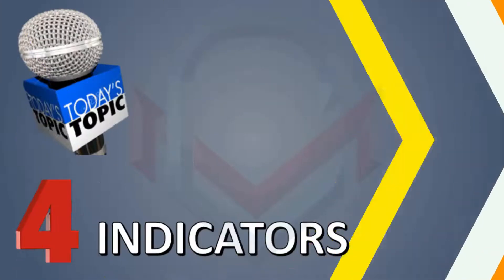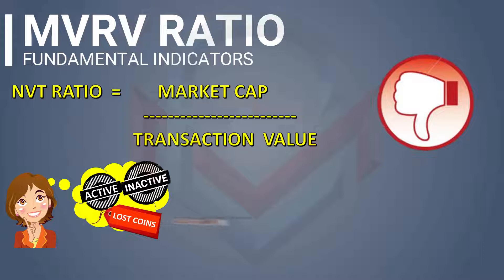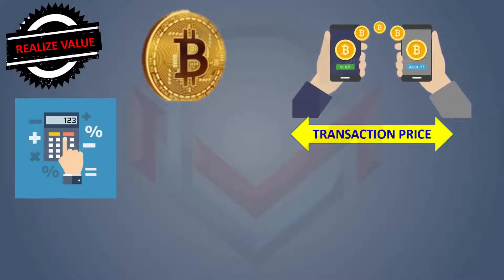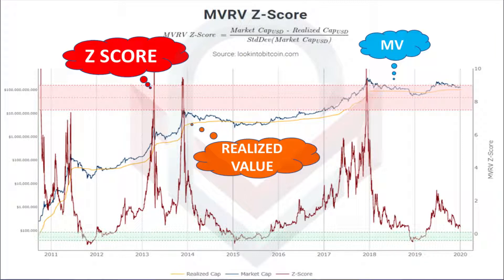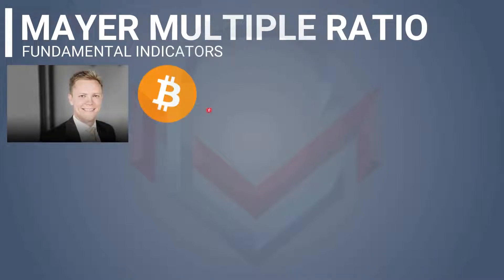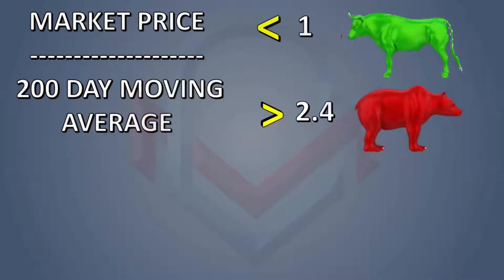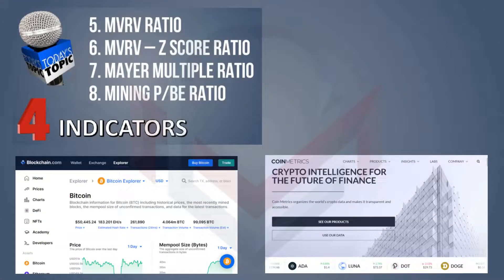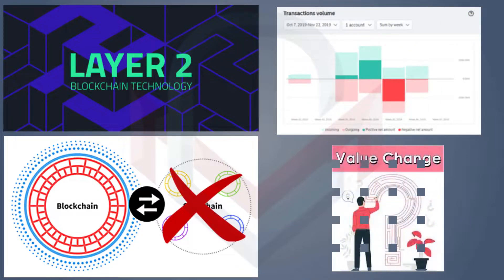Fundamental analysis indicators Part 2 | How to use indicators for profit making | Onchain Metrics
What is fundamental analysis indicators? MVRV ratio, MVRV Z score, P/BE ratio, Mayer multiple ratio , limitation of on chain metrics are covered in this video
X X X X X X
Welcome back to Cryptech Maestros!!!
Learn Today Lead Tomorrow!!!
Any videos or images in this video has been used only to convey messages to the viewers. I don't intend to infringe the copyright of anyone.